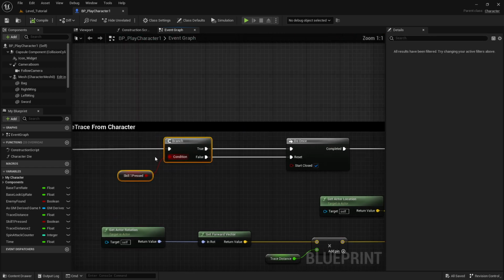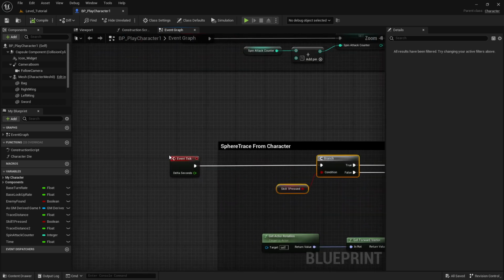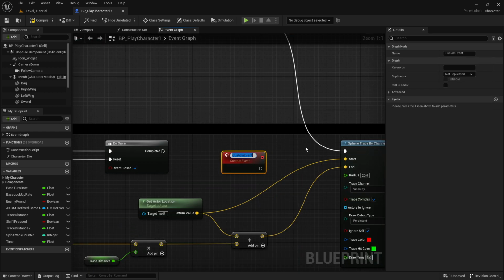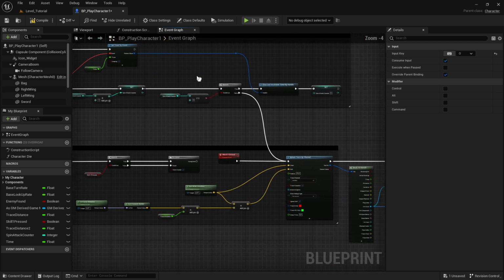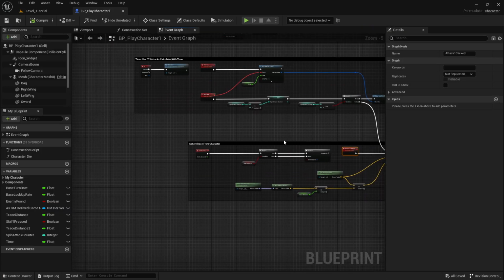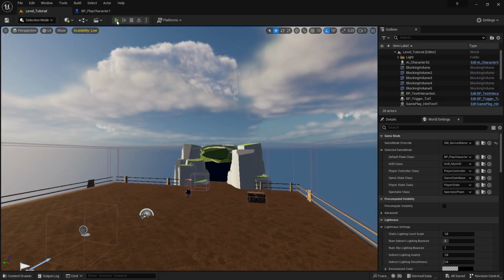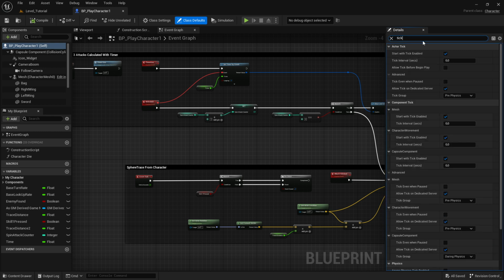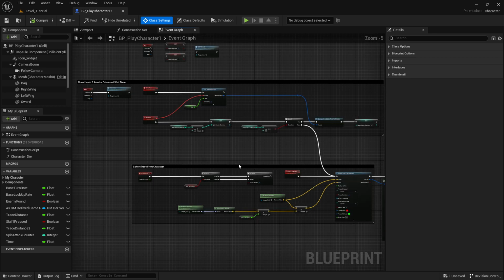UE5 - Tutorial #-54 - Game Dev - Hit Box With Trace #3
Hi,
here we reimplement the hitbox because the other one got a bug. Part 3.